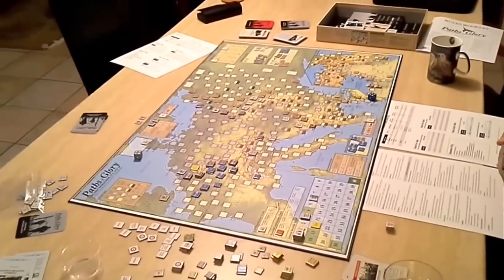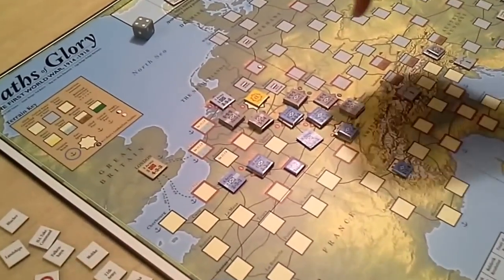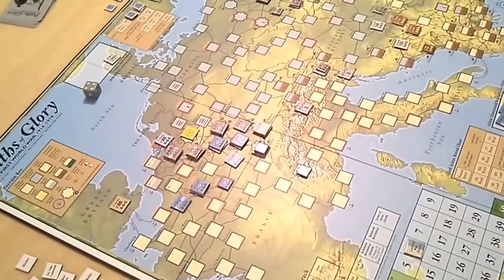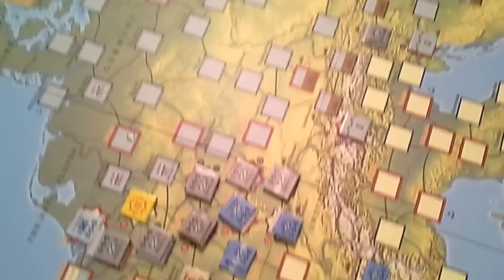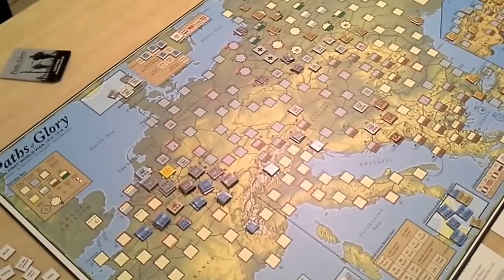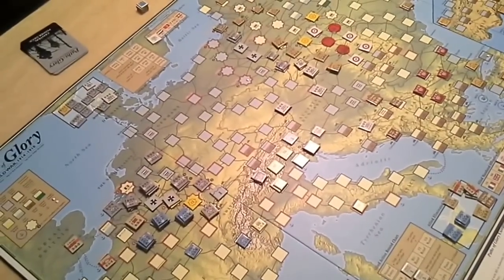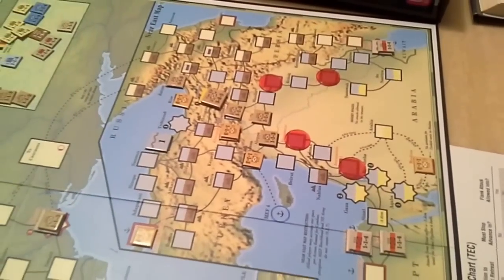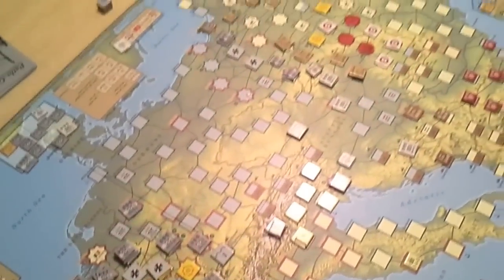Paths of Glory - Session Report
A session report for Paths of Glory.

Paths of Glory: The First World War, designed by Ted Raicer, allows players to step into the shoes of the monarchs and marshals who triumphed and bungled from 1914 to 1918. The Central Powers must use the advantage of interior lines and the fighting skill of the Imperial German Army to prevail. The Allies must bring greater numbers to bear to put an end to German militarism and ensure this is the war 'to end all wars.'